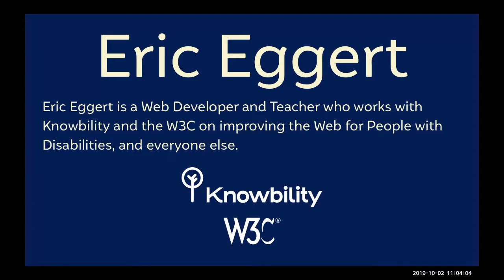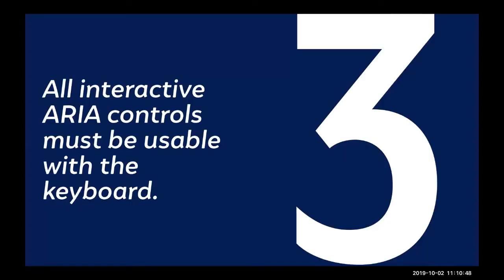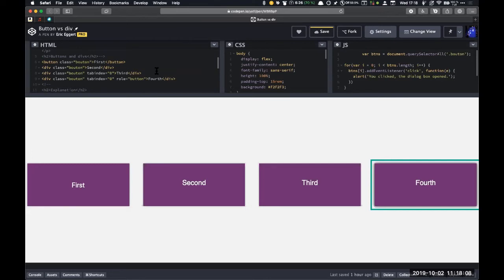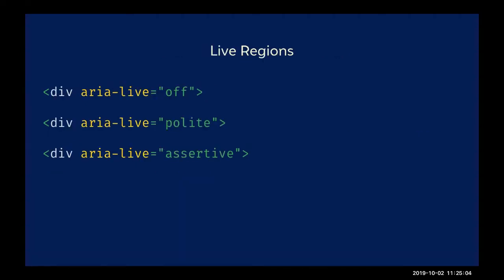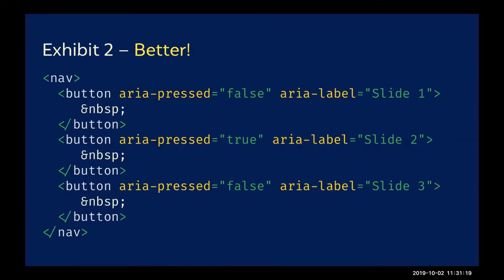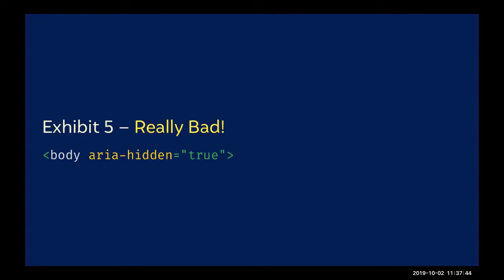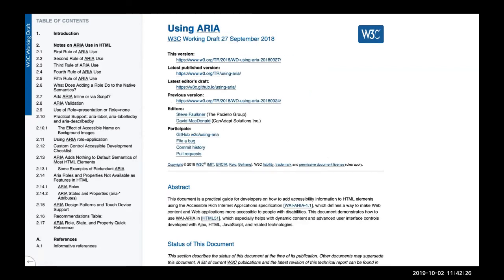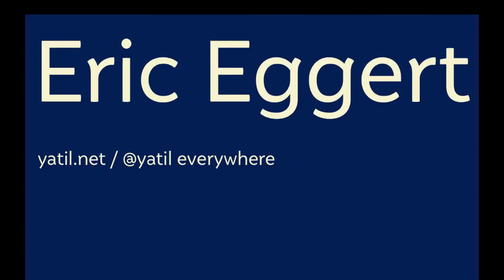"ARIA Serious?" with Eric Eggert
Knowbility's Eric Eggert discusses the good, the bad, and the ugly of using Accessible Rich Internet Applications for coding and how important it is for developers to understand the complexities of ARIA before showing it off in the cleverly titled, "ARIA Serious?".